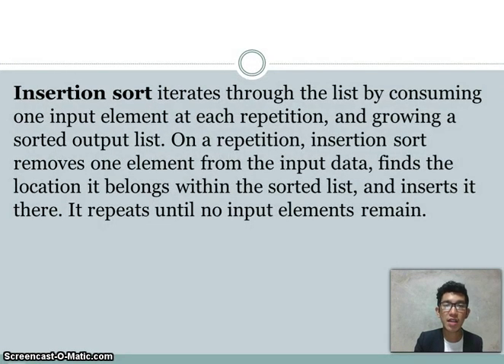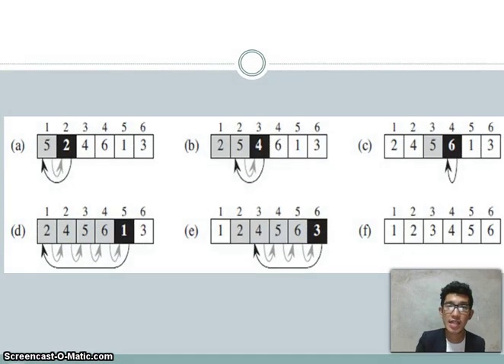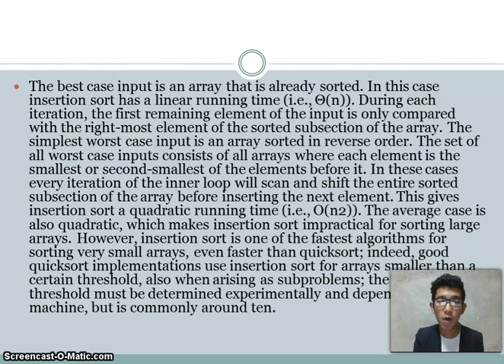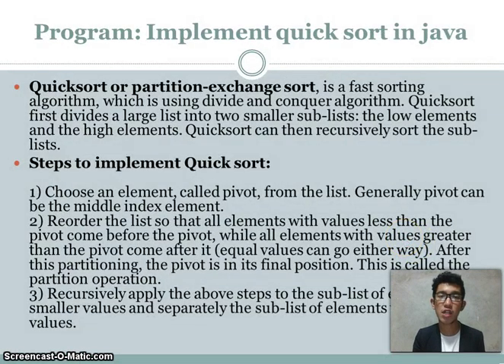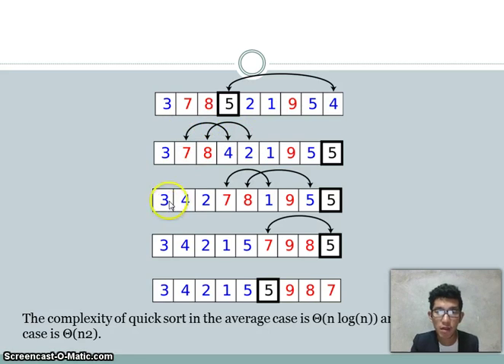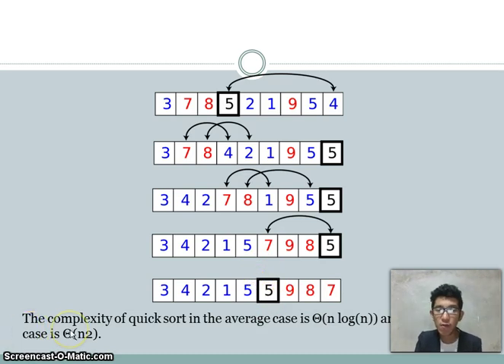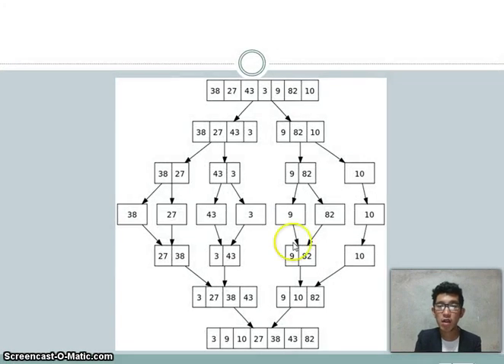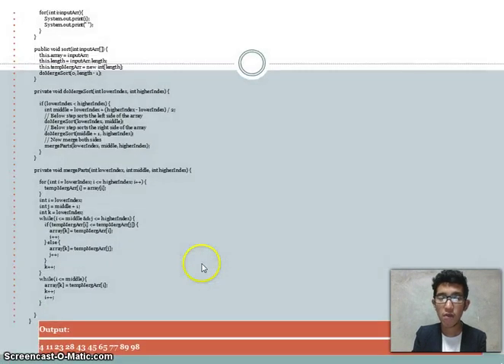Klen_Dela Cruz and Arian_Bagangan PART 2 - Advanced Sorting Algorithm in Java Programming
This video shows and explains about the concept of Advanced Sorting Algorithm in Java Programming.